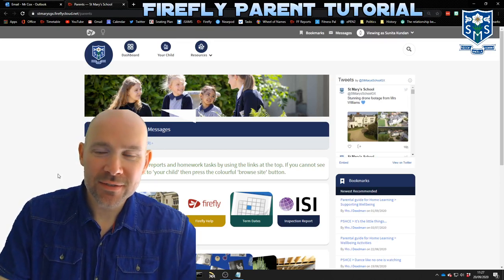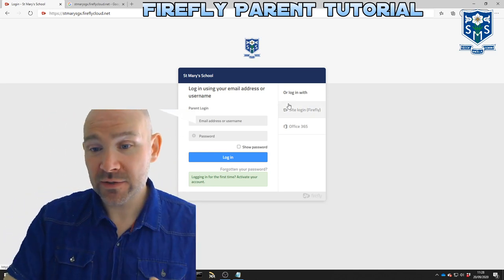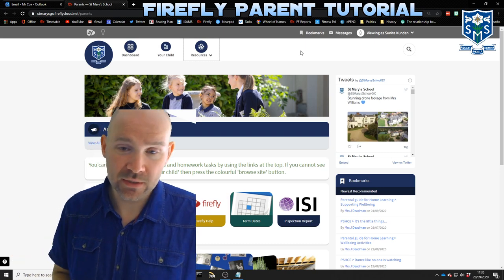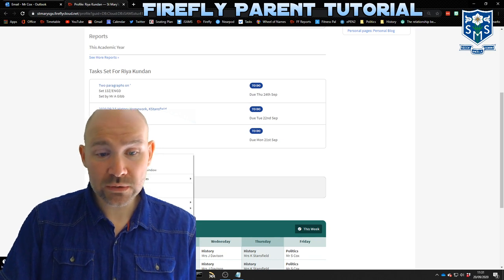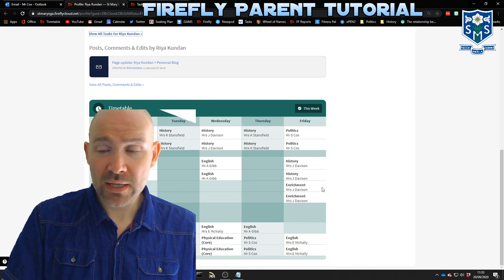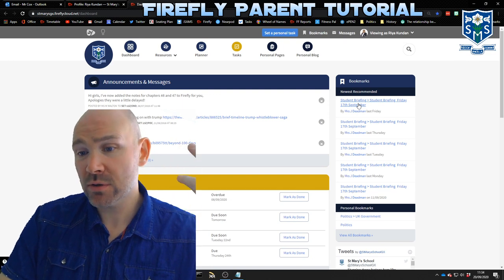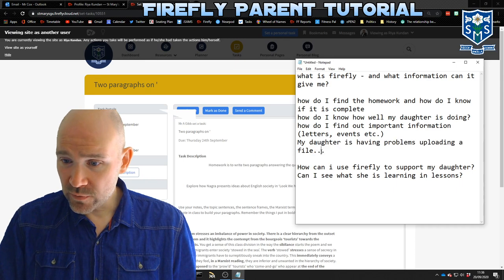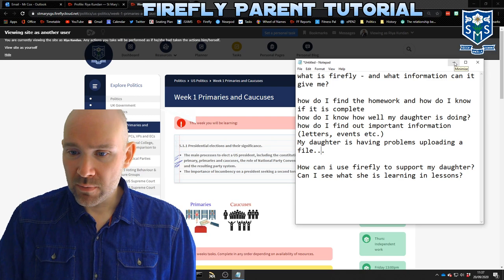Firefly Parents Guide